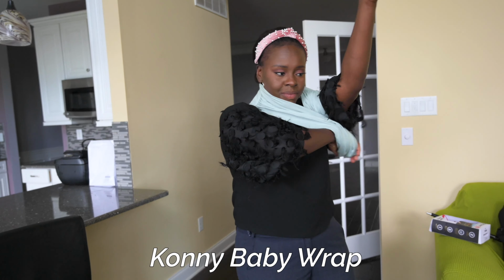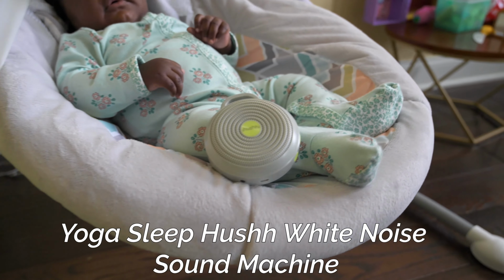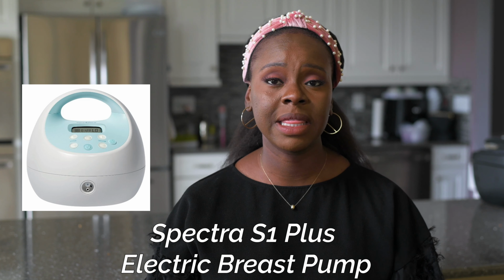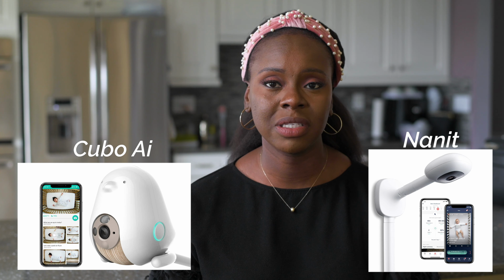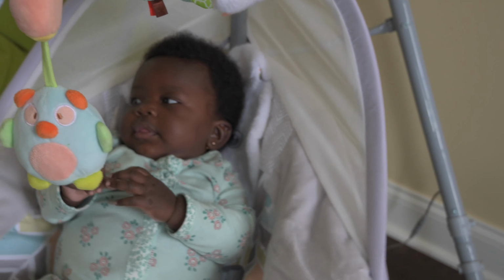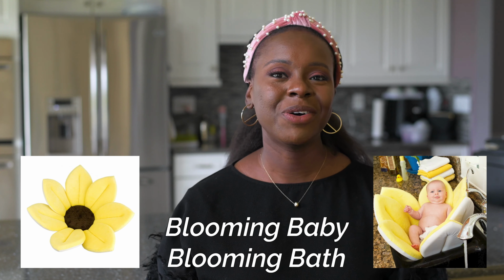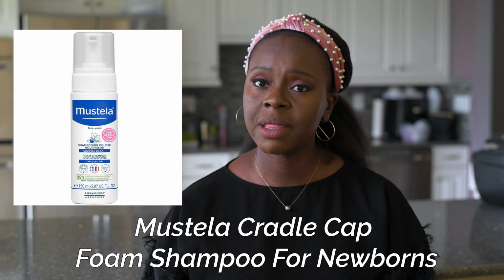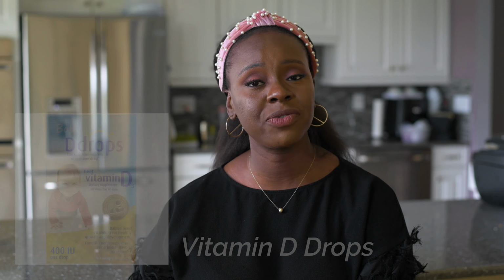10 MUST haves for Baby Number 2!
Hey lovelies!

With baby #2 comes a lot of clarity on which Baby Products are truly needed! I have rounded up my TOP 10 products which are absolutely necessary - Click Video to watch and let me know what you think!

Hushh white noise machine -
Spectra pump -
Nanit Baby Camera -
Cubo-Ai Baby Camera -
Baby Swing -
Infant onesie -
Blooming bath flower
Mustela shampoo cradle cap -
Vitamin D drops -